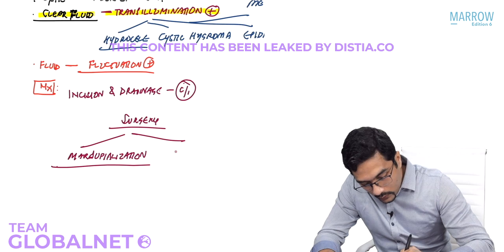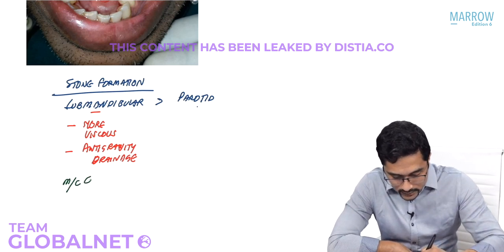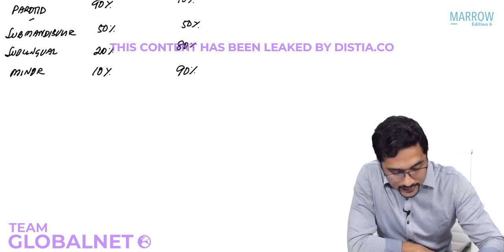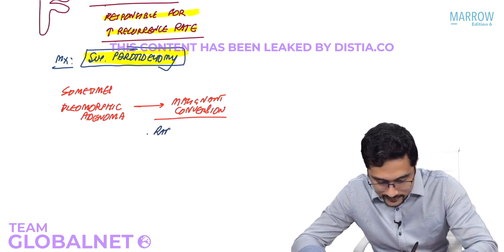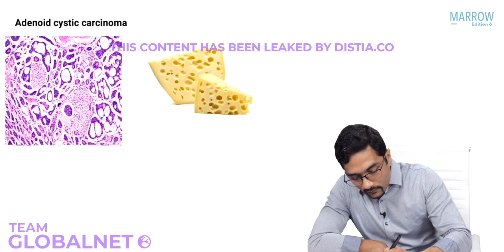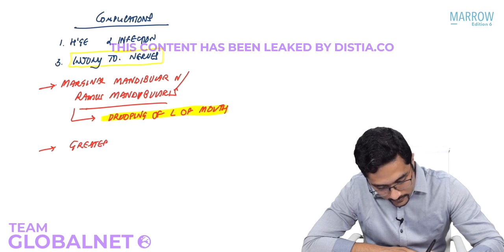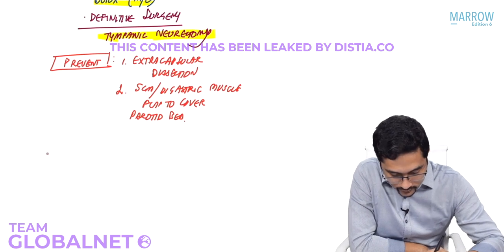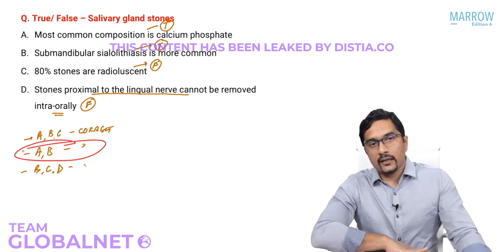77 salivary gland